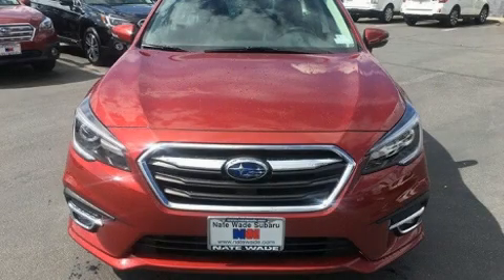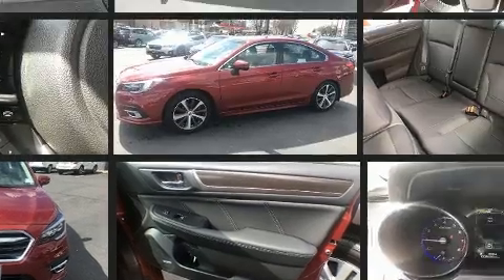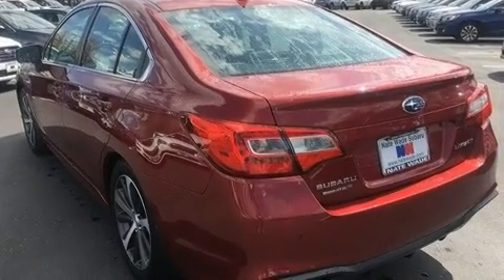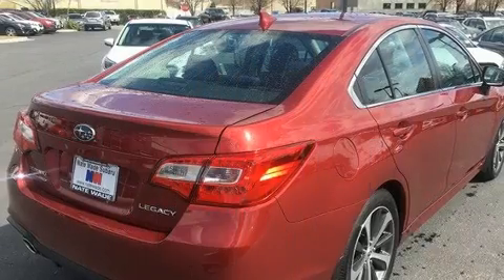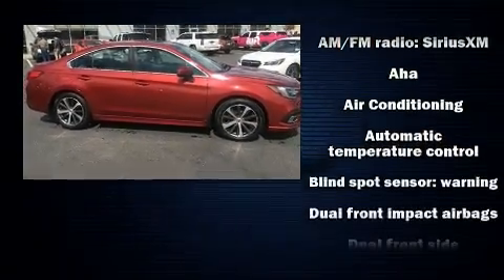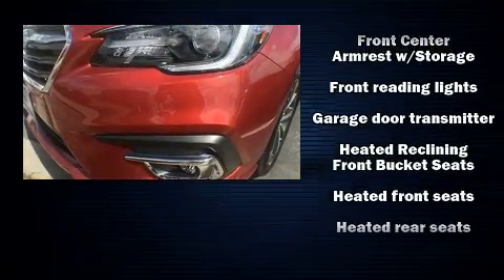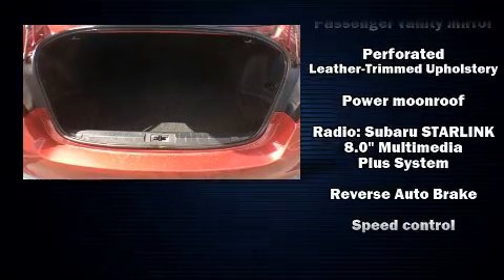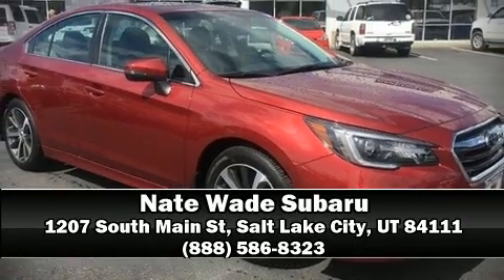2018 Subaru Legacy 2.5i Limited in Salt Lake City, UT 84111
Come test drive this 2018 Subaru Legacy. This 4 door, 5 passenger sedan has not yet reached the 20,000 mile mark! It features a continuously variable transmission, all-wheel drive, and a 2.5 liter 4 cylinder engine. Top features include a split folding rear seat, 1-touch window functionality, variably intermittent wipers, fully automatic headlights, tilt and telescoping steering wheel, blind spot sensor, cruise control, and power front seats. Features such as automatic climate control and leather upholstery prove that economical transportation does not need to be sparsely equipped. Rear passengers enjoy the seat heating functionality, keeping them warm during the winter months. For drivers who enjoy the natural environment, a power moon roof allows an infusion of fresh air. Premium sound drives 12 speakers, providing you and your passengers a sensational audio experience. Subaru ensures the safety and security of its passengers with equipment such as: head curtain airbags, front side impact airbags, traction control, brake assist, anti-whiplash front head restraints, a panic alarm, an emergency communication system, and 4 wheel disc brakes with ABS. This car was designed with safety in mind, allowing you to drive with even greater assurance. This vehicle has achieved Certified Pre-Owned status, by passing Subaru's comprehensive certification process, including a comprehensive 152 point inspection! Our experienced sales staff is eager to share its knowledge and enthusiasm with you. We'd be happy to answer any questions that you may have. Please don't hesitate to give us a call.